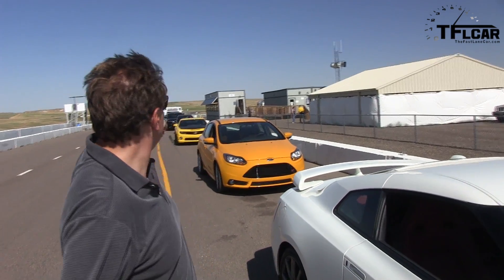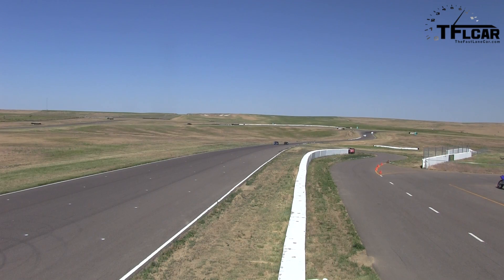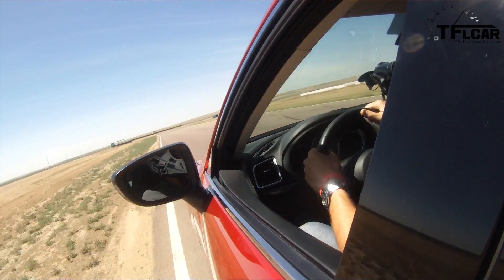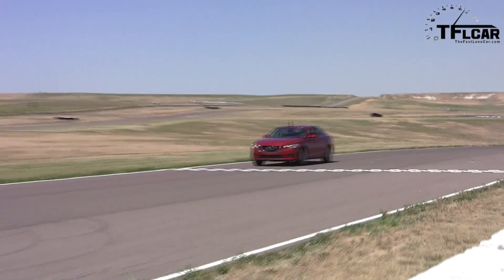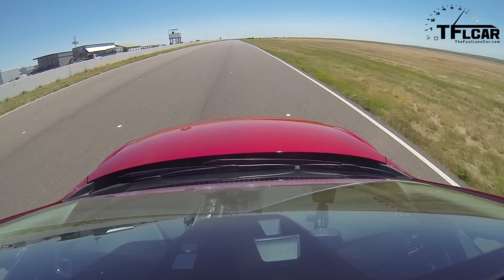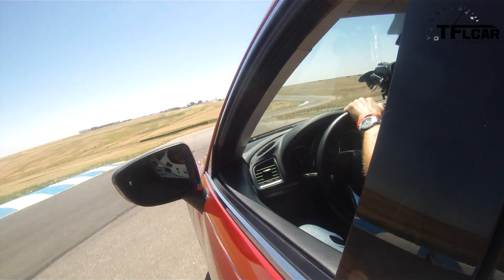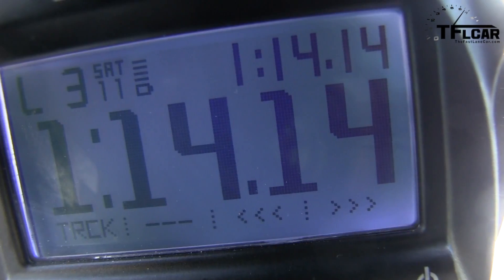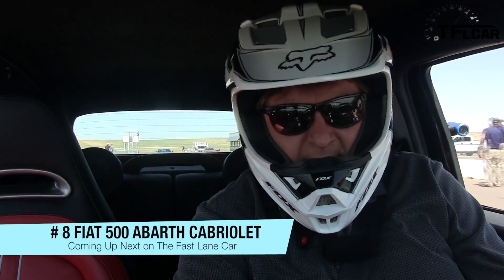2014 Mazda6: #9 Speedy Race Track Review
) The 2014 Mazda6 is a new and very sporty family sedan. It has a well balanced chassis, great steering and neutral handling. These are all if the ingredients that make for a fun and racy car both on the road and on the race track. However the Mazda6's skyactive engine is perhaps the weak part of the sports car equation as it is tuned for for economy than power. Recently team TFLcar had the chance to drive 10 road cars on a racetrack to see just how well they perform when they are pushed to their maximum. Roman is no race car driver but he did the best he could to get a fast time from this set of 10 road cars. At number 9 the 2014 Mazda6 put down the 8th fastest lap time. Here's Roman's race track review.